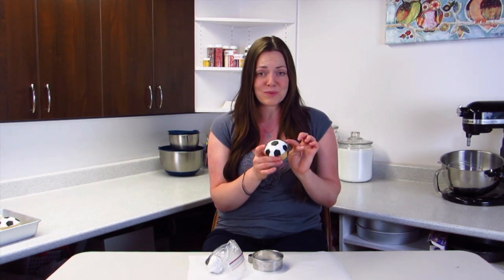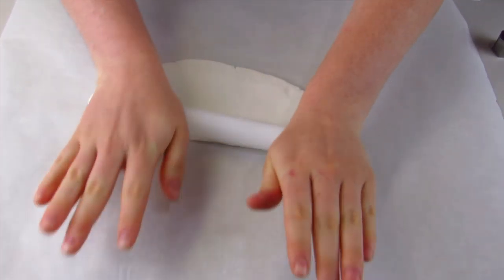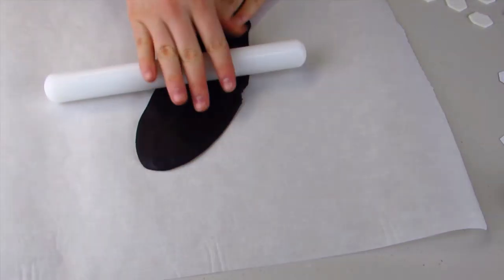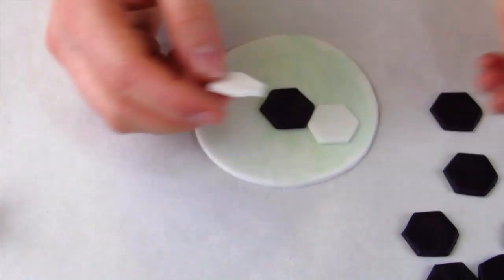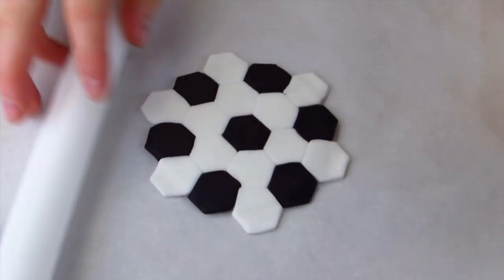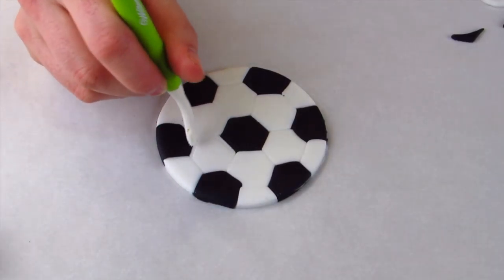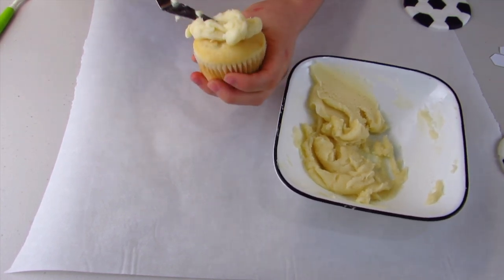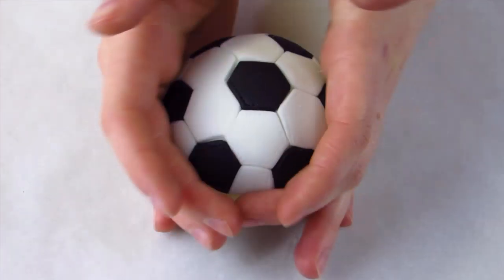FIFA World Cup, Easy Soccer Ball Cupcake - How To With The Icing Artist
Learn how to make this super simple soccer ball cupcake.  In this video I should you how you can make a soccer ball just with a hexagon cutter, a circle cutter, white fondant and black fondant.  Even though this is not a traditional soccer ball, it is super sure and really fast to make!